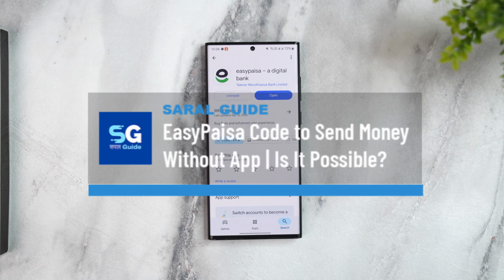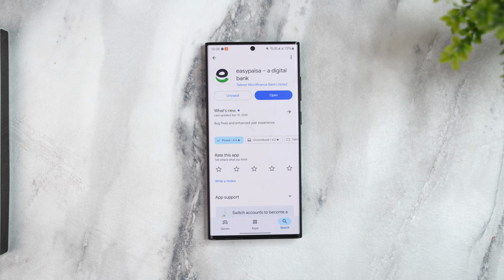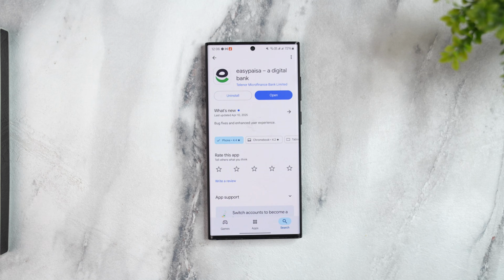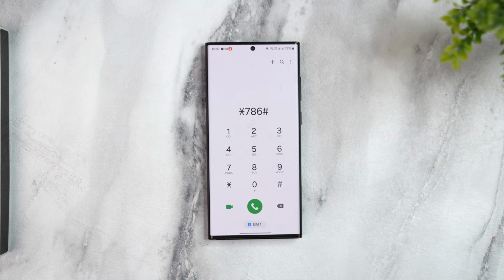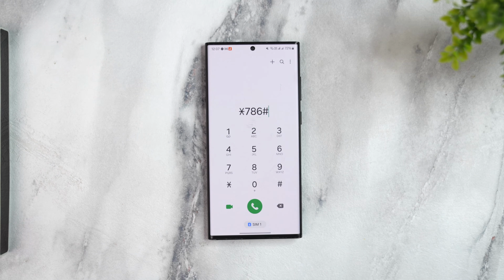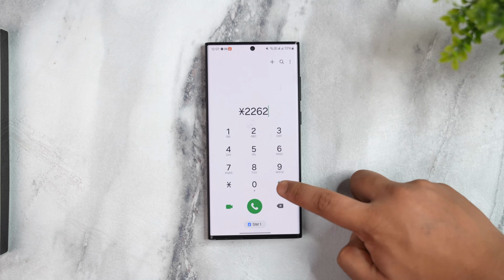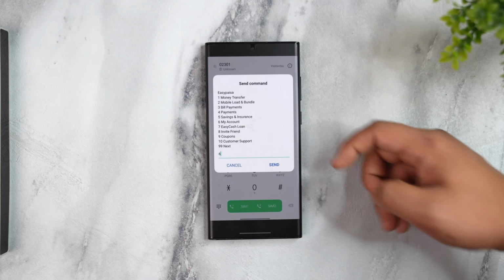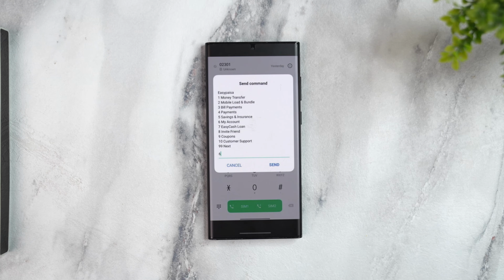EasyPaisa Code to Send Money Without App | Is It Possible?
You can still send money using Easypaisa even if you don't have access to the mobile app. This tutorial explains how to complete a money transfer using USSD codes, which is particularly useful if your phone is not compatible with the Easypaisa app, you're out of mobile data, or you prefer a simpler method. Easypaisa provides dedicated USSD codes depending on the mobile network you're using in Pakistan.

For users on the Telenor network, the official Easypaisa USSD code is *786#. Simply dial this code on your phone and follow the on-screen instructions. You’ll be prompted to enter your CNIC number, its issuance date, and a PIN to verify your account. Once verified, you’ll see a menu with different options including money transfer, bill payments, and more. To send money, choose the money transfer option, select the transfer type (e.g., to another Easypaisa account or CNIC), and enter the recipient’s information and the amount you wish to send.

If you are using another network such as Jazz, Zong, or Ufone, dial *2262# instead. The process is the same: verify your identity using your CNIC and issuance date, then proceed with the money transfer by choosing the appropriate options from the menu. This system enables you to access nearly all the essential Easypaisa services without needing a smartphone or internet connection.

This method is especially useful for rural users, seniors, or those using feature phones. It maintains the security standards of Easypaisa by requiring identity verification before completing any transactions. Always ensure you're using the USSD code specific to your mobile network to avoid errors.

Timestamps:
0:00 Introduction
0:12 Using USSD without the app
0:30 Telenor users: dial *786#
0:50 Jazz, Zong, Ufone users: dial *2262#
1:10 Sending money using the USSD menu
1:24 Conclusion